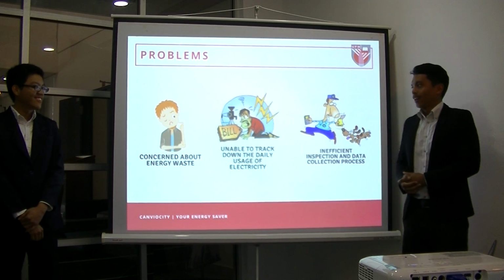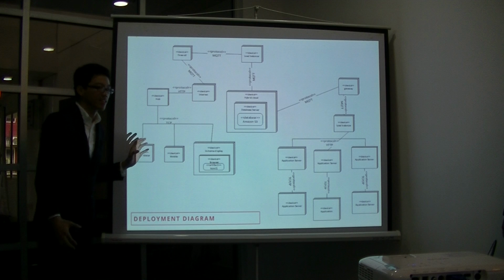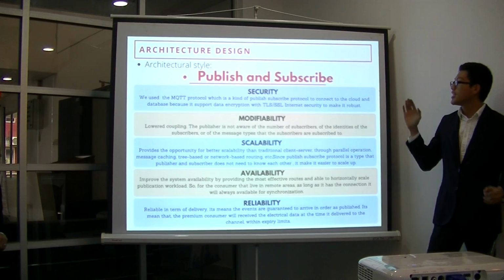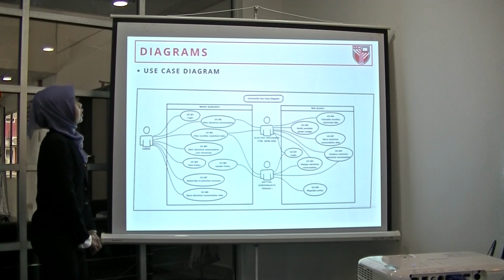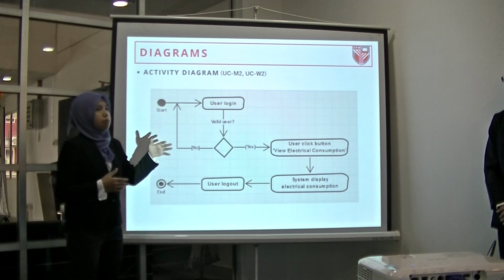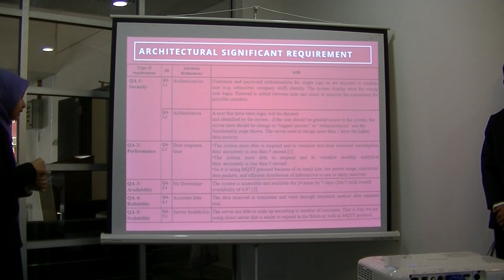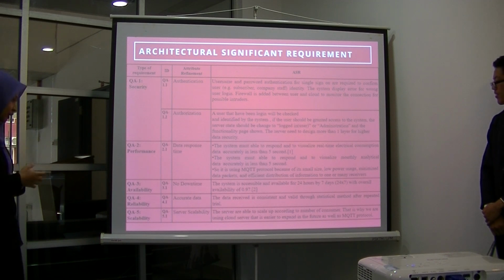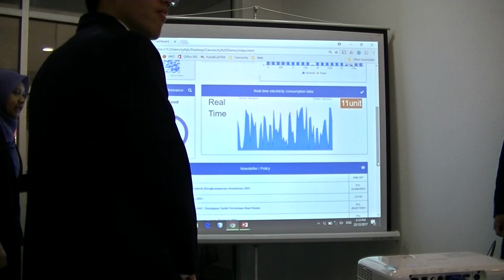Mini Project 2017 Software Architecture (SSE4350) - Canviocity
Muhammad Ikhwan Faris, Tee Szen Yew, Nur Syafiqah & Nur Syazwana. Synopsis: Many citizens in Malaysia are unaware of their daily electrical energy consumption. While Malaysia is one of the country that have the highest electrical energy consumption in the Asian region based on the statistic by South East Asia Energy Data 2014. So, “Canviocity” is a new kind of technology that helps to provide a solution for that matter via ubiquitous and cloud computing. This innovation allows us to understand better our energy usage in daily basis. Also, assist in raising awareness about the high energy consumption among the community. This project will include Malaysia household community which is our target consumer with the help of Tenaga National Berhad (TNB), Sabah Electricity (SESB), Sarawak Energy (SEB). While Suruhanjaya Tenagaand Kementerian Tenaga, Teknologi Hijau dan Air (KeTTHA) acts as the regulator and policy creator accordingly.